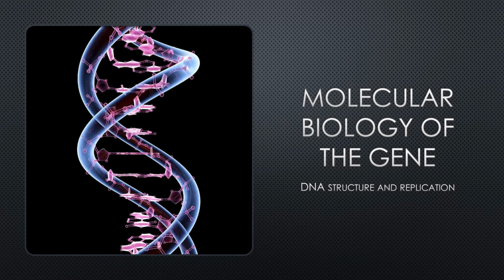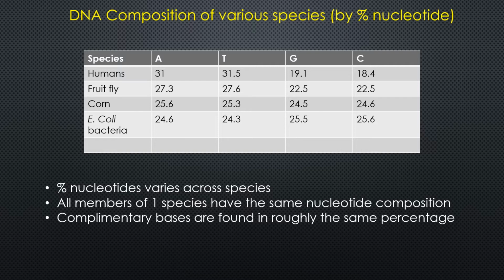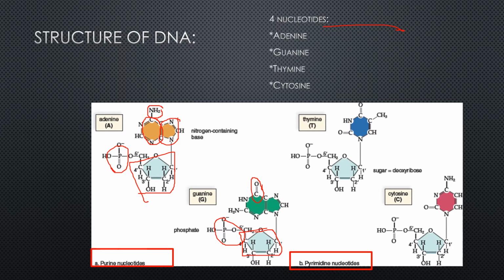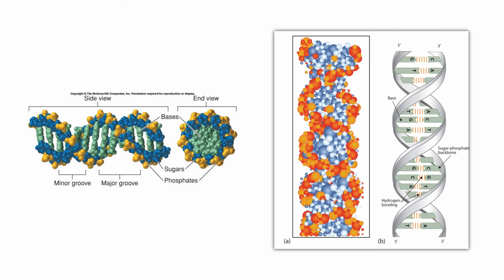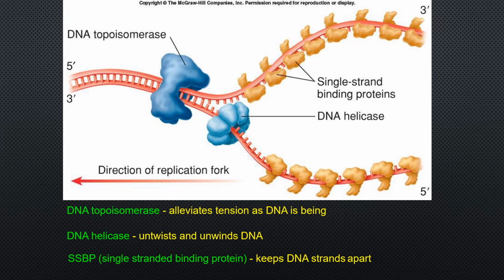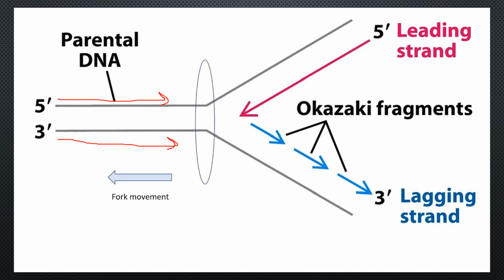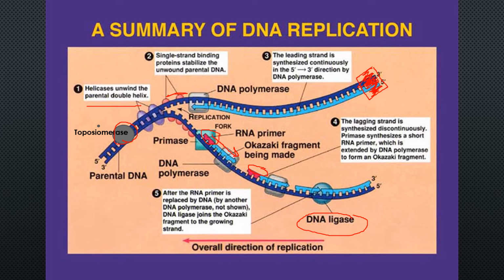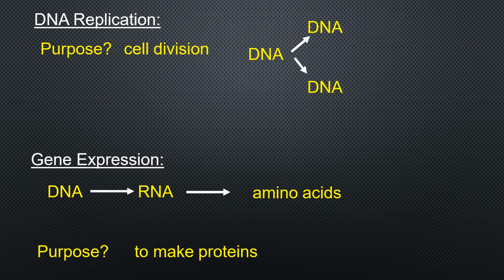Molecular Biology of the Gene Part 1